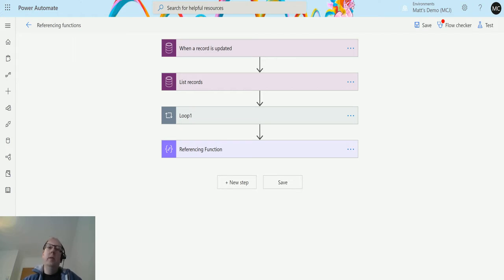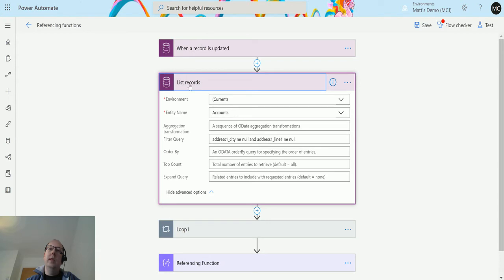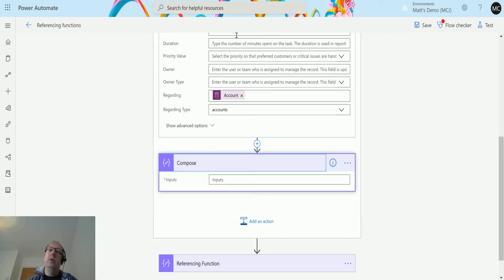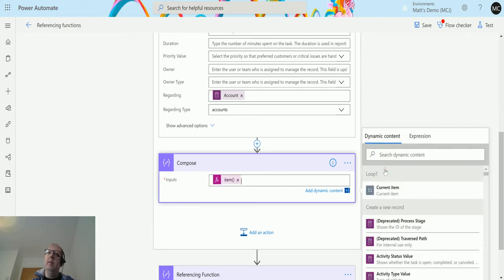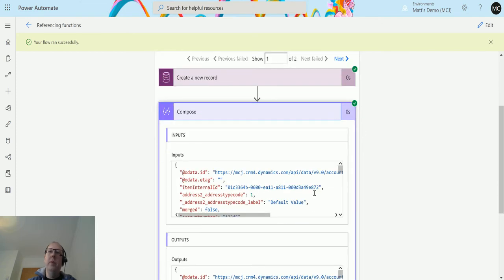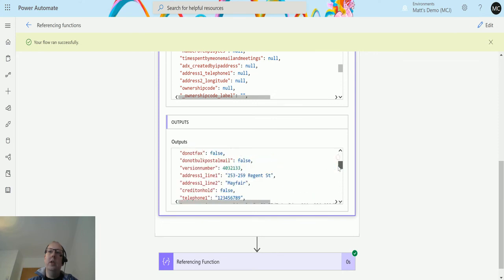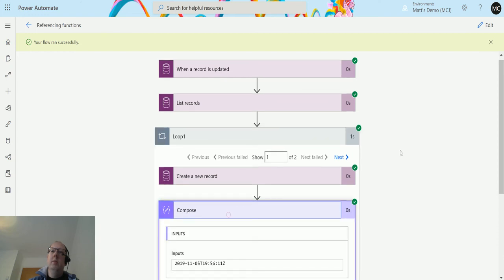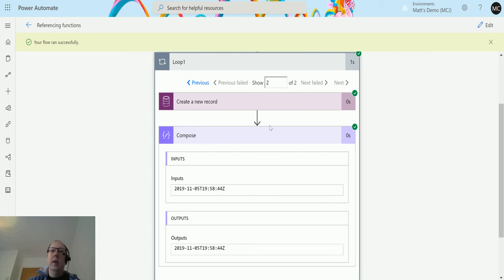Power Automate Expressions How To: item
In this video, I go through the expression item in Power Automate. Power Automate is a powerful automation and integration tool with over 300+ data connectors.